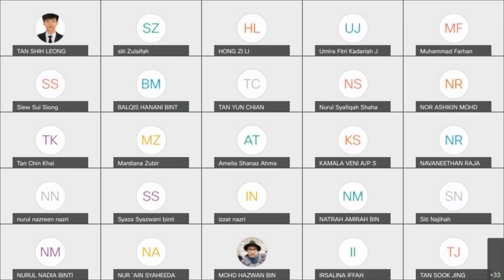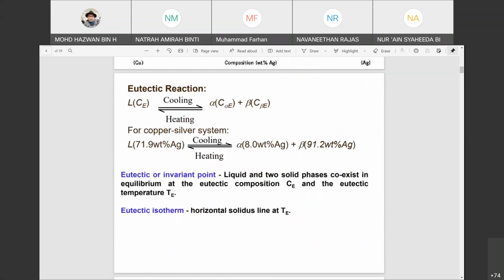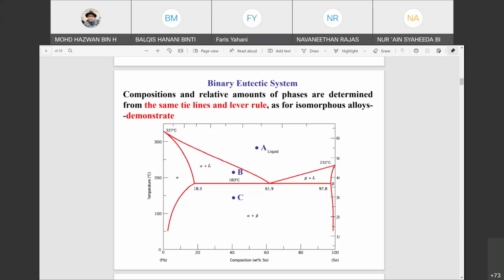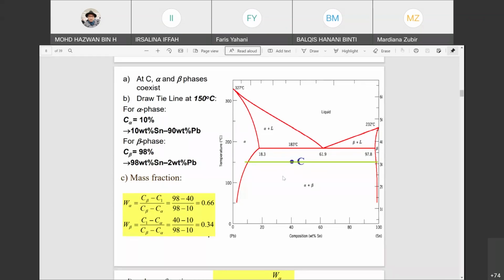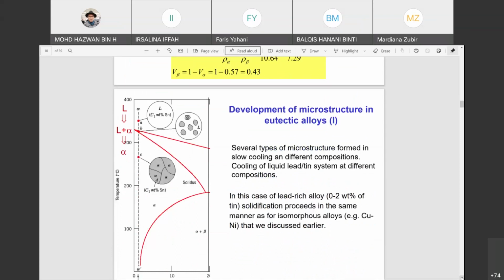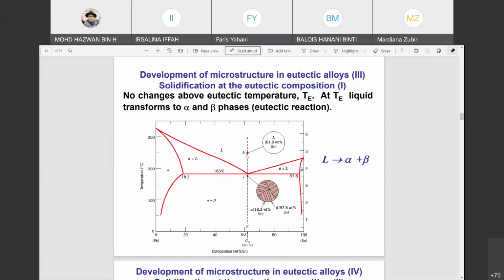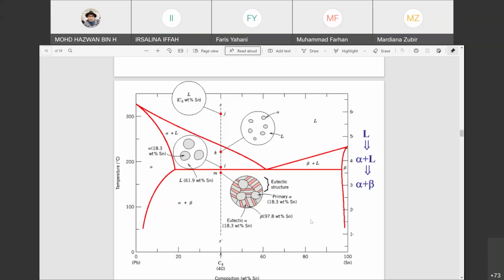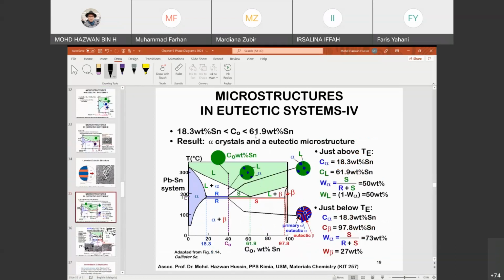KIT 257 - Chapter 9 Phase Diagram Binary Eutectic Volume Fraction and Microstructures